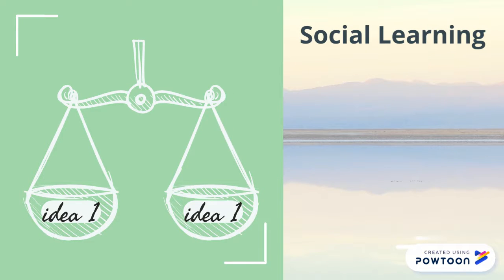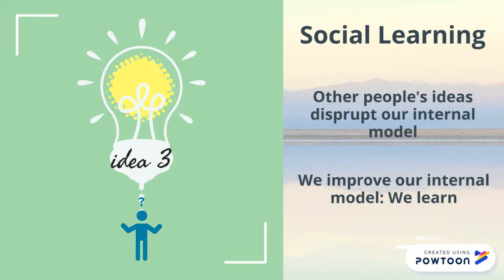Reflection and Documentary Display - Part 2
Part 2-- Created using Powtoon -- Free sign up -- Create animated videos and animated presentations for free.  PowToon is a free tool that allows you to develop cool animated clips and animated presentations for your website, office meeting, sales pitch, nonprofit fundraiser, product launch, video resume, or anything else you could use an animated explainer video. PowToon's animation templates help you create animated presentations and animated explainer videos from scratch.  Anyone can produce awesome animations quickly with PowToon, without the cost or hassle other professional animation services require.